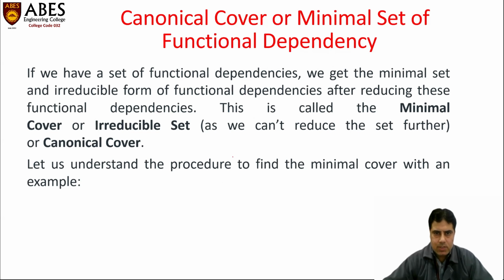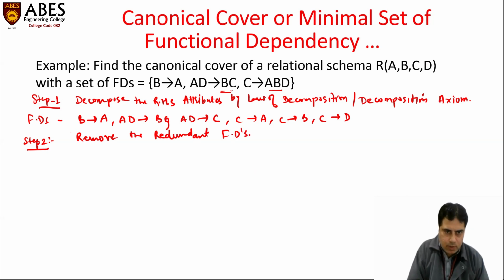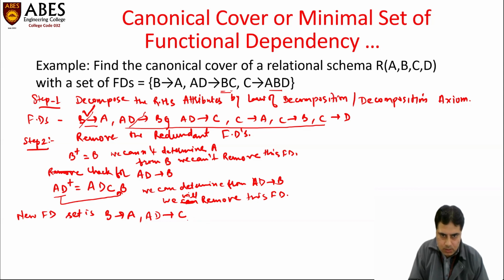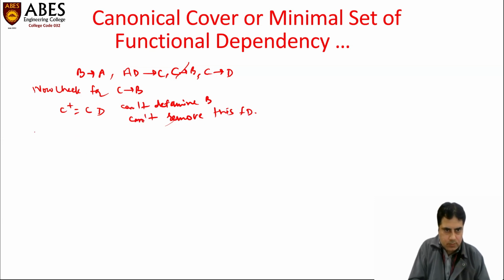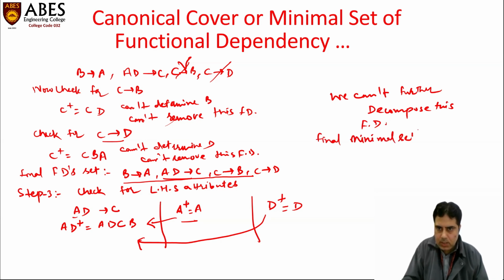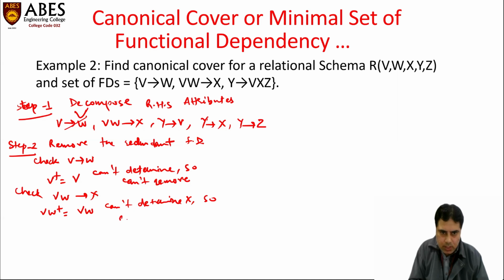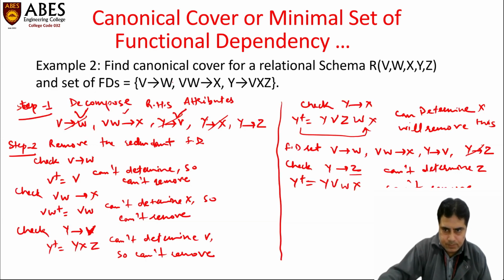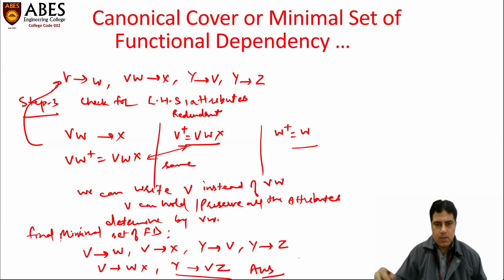Lecture 4 (Unit 3) || Canonical Cover, Minimal Set of Functional Dependency || DBMS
1. 🧠 Core of Modern Software Systems

2. 📦 Efficient Data Storage & Retrieval
DBMS helps you understand:

3. 🔐 Data Security and Integrity
DBMS teaches how to protect data from:

4. 🛠️ Foundation for Advanced Technologies
DBMS is a prerequisite for learning:

5. 💼 High Demand in Industry
Whether you're aiming to become a:
Backend Developer
Data Analyst
Database Administrator (DBA)
Software Engineer
Data Scientist

6. 🎓 Important for Competitive Exams & Interviews